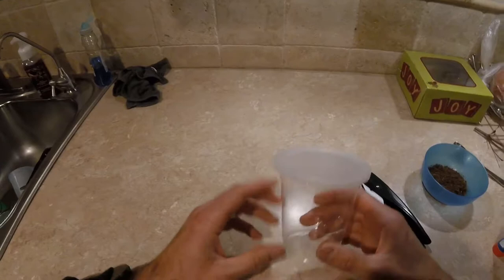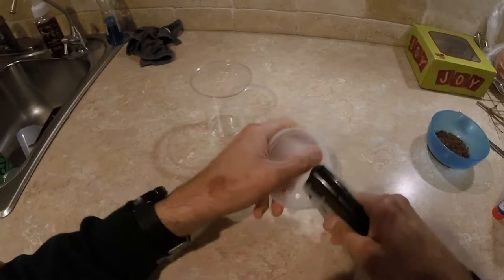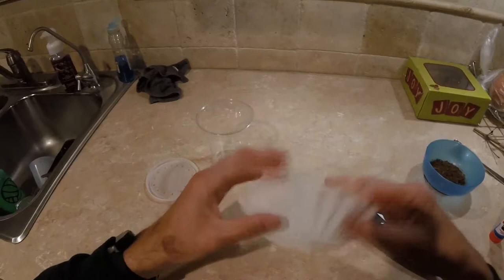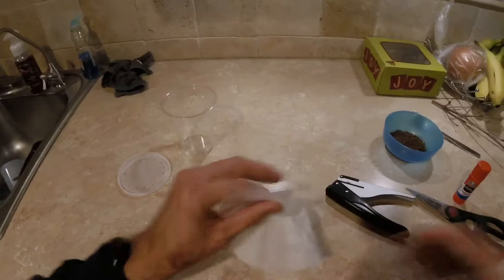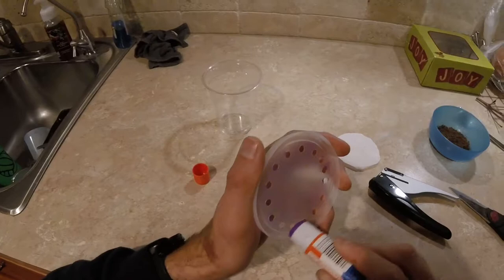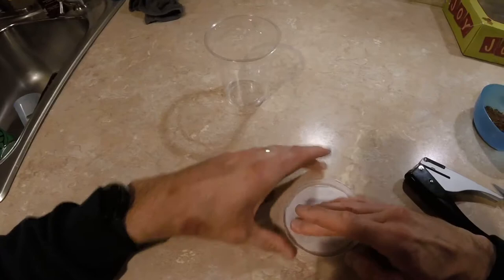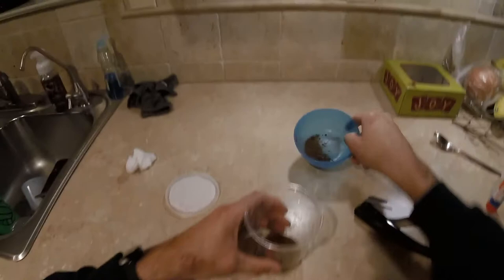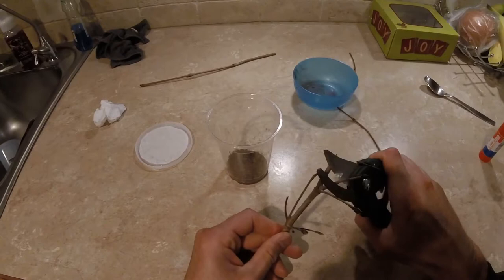How To Make a Praying Mantis Nymph Cup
Brief tutorial on making a habitat cup for newly hatched praying mantis nymphs.  L1, L2, maybe even L3s.  Cup is about 8oz.